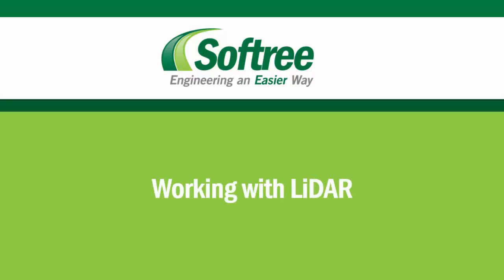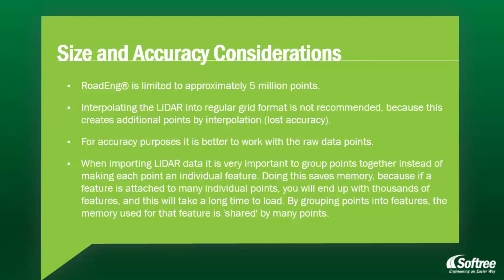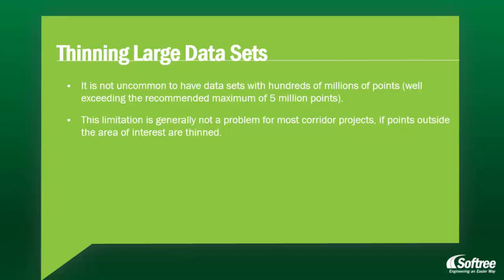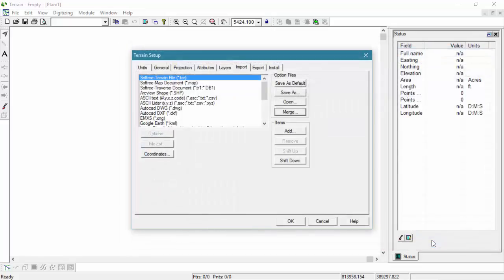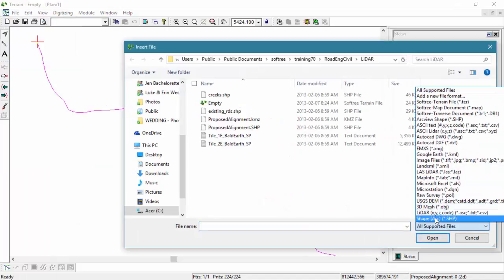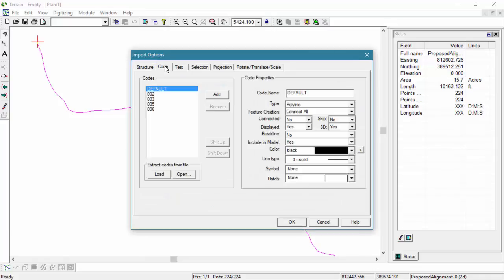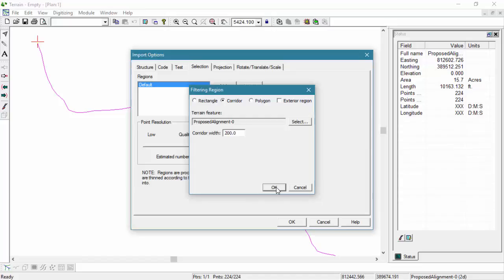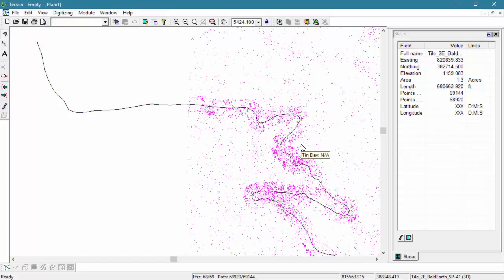Working with LiDAR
RoadEng corridor design software easily handles up to 5,000,000 LiDAR Points.